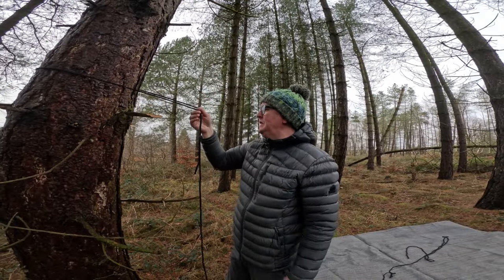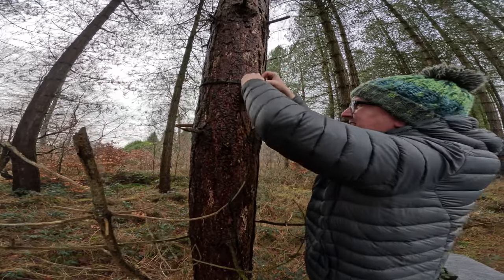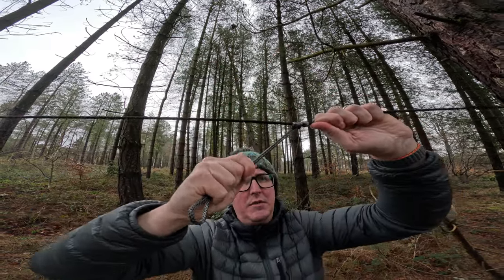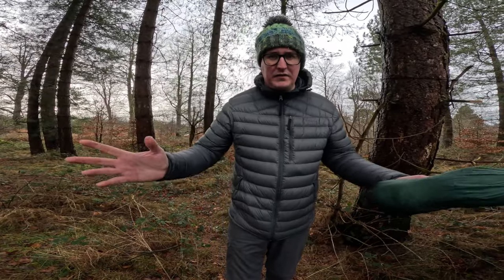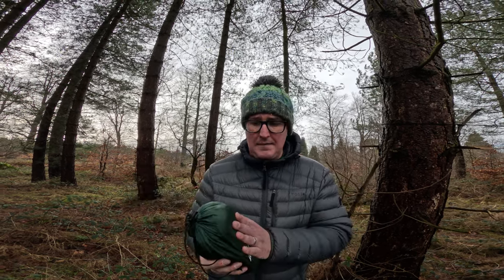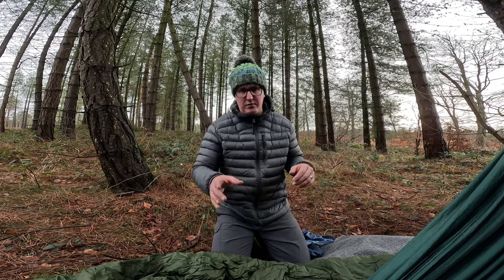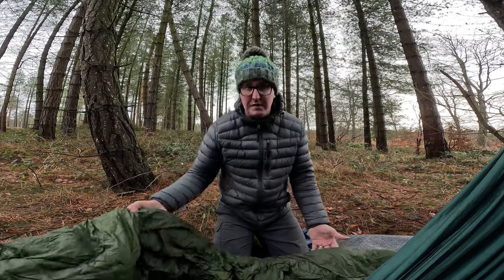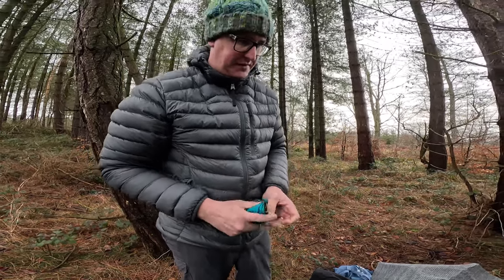Camping Set up with Barry Chuckle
In my most recent upload i was compared to the chuckle brothers. In this video i show you the set up i used on that last wil camp

Your likes, comments and subscribtions really make a difference

Rob :)